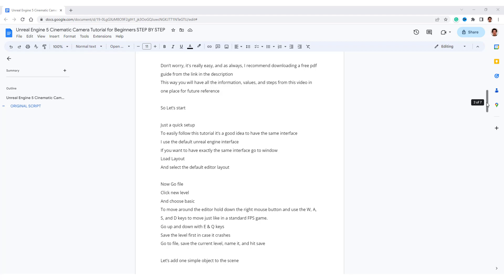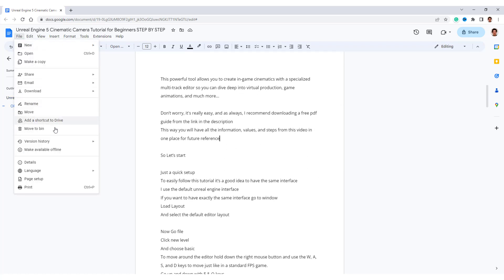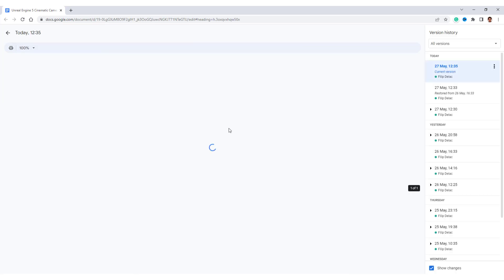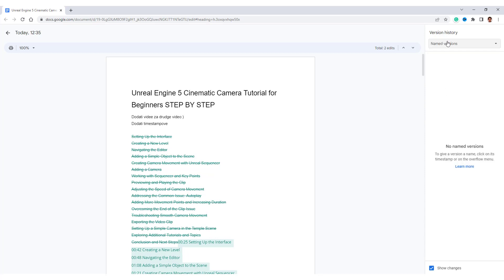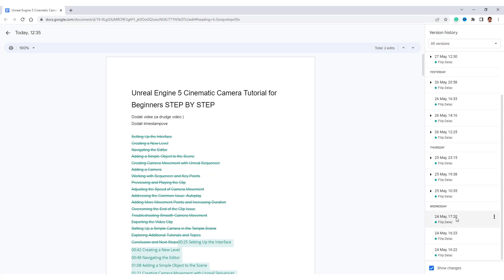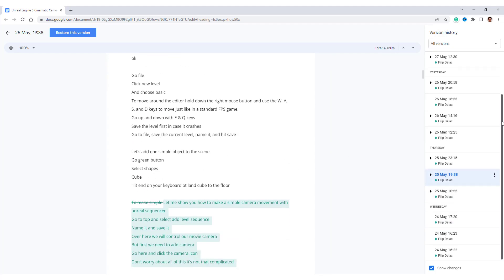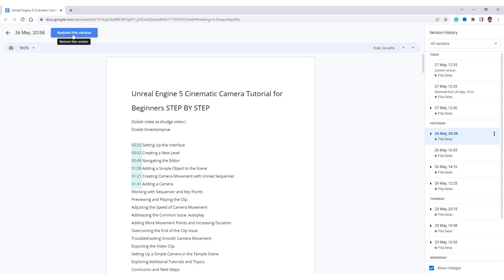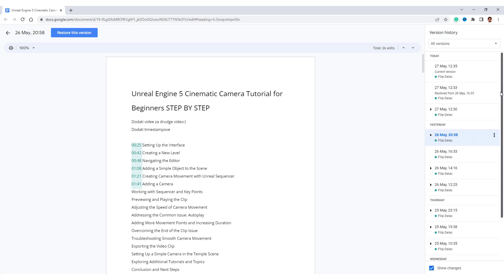Google Docs Version History Tutorial: How to Track and Manage Document Revisions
In this tutorial, we will guide you through the process of using Google Docs' Version History feature to effectively track and manage document revisions.

Learn how to access and navigate the Version History panel, view and restore previous versions of your document, and even compare different versions side by side.

With this step-by-step tutorial, you'll gain a solid understanding of how to leverage Google Docs' Version History to streamline your workflow, ensure document accuracy, and maintain a comprehensive revision history.

Stay up to date with the latest features and tips to enhance your document collaboration experience.

Let's dive into the world of document versioning with Google Docs and take your collaboration to the next level!